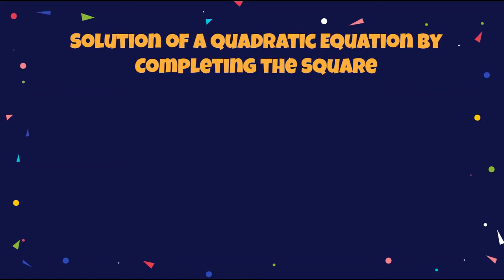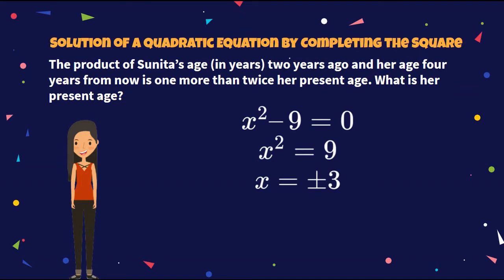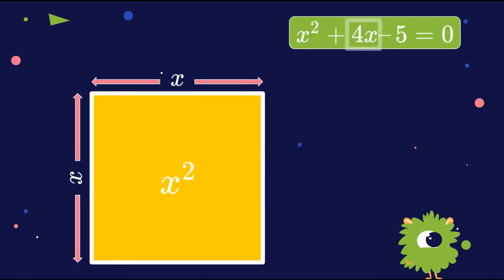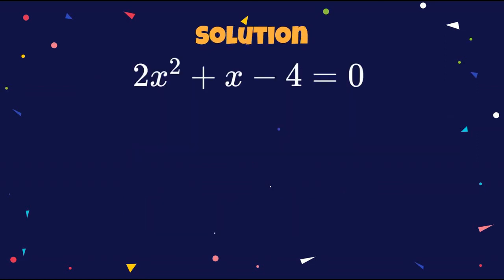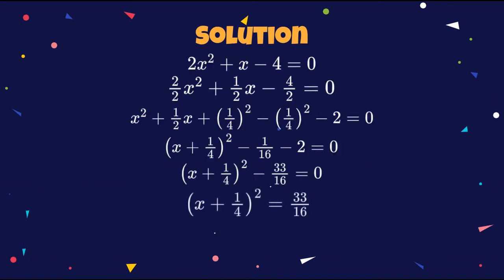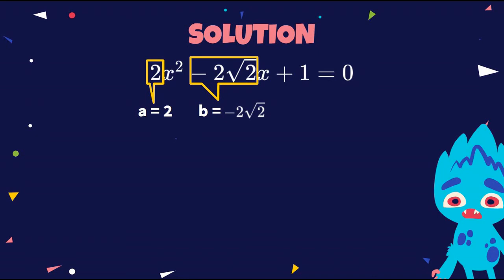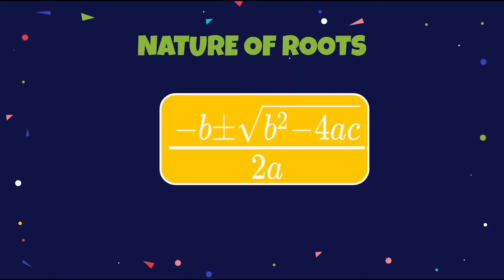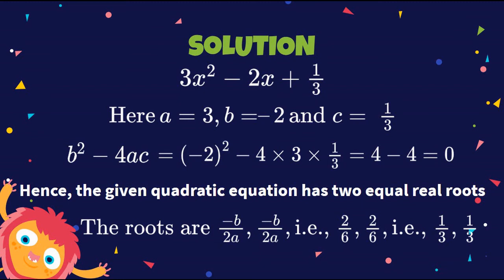Quadratic Equations II Class 10 II Chapter 4 II CBSE II Part 2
Time Stamps
00:00 Introduction
01:06 Completing the Square Method
08:32 Visualisation of Completing the Square Method
12:35 Question related to Completing the Square Method
18:36 Quadratic Formula
19:27 Question related to Quadratic Formula
24:28 Nature of Roots
26:28 Question related to Nature of Roots
29:11 Conclusion